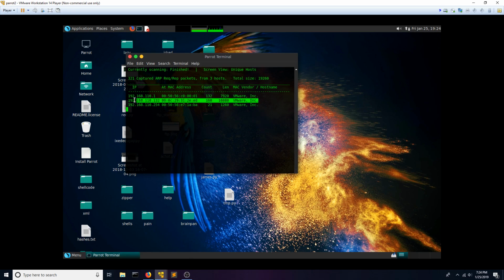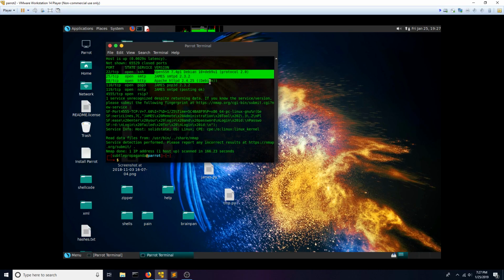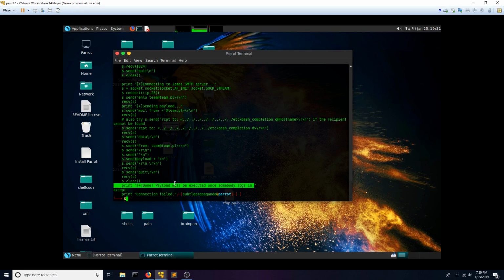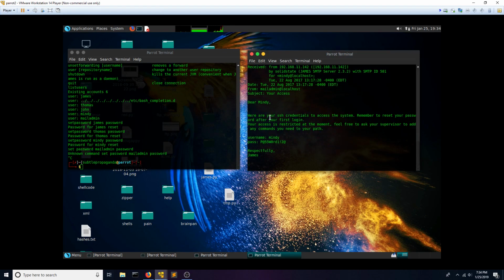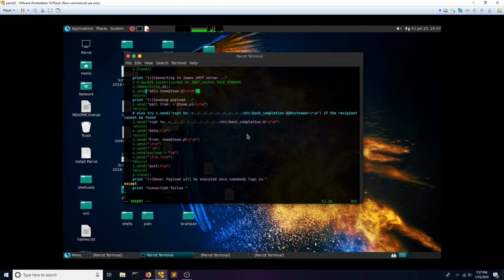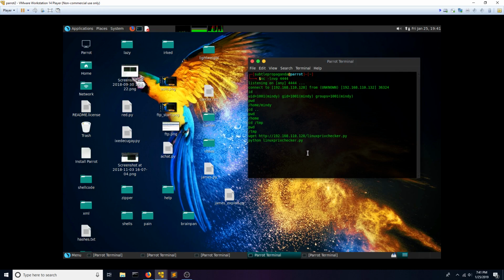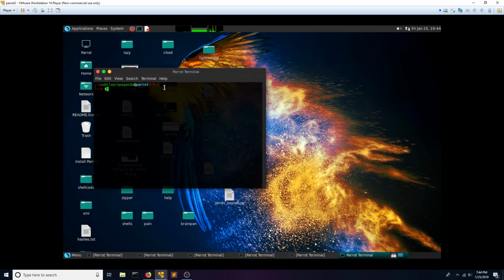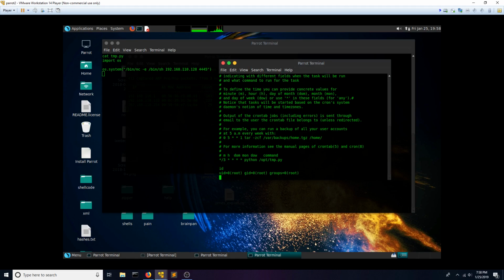Hacking SolidState ((OSCP PREP))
This is by far one of my favorite boxes. You learn a lot and it is setup in a realistic manner. I'm thinking something easy like Mr. Robot and Kioptrix 1.1 next. From there Fristileaks, Oracle, Sedna and so on.